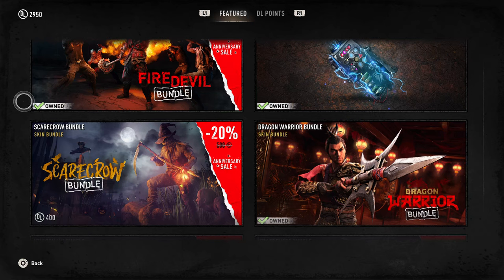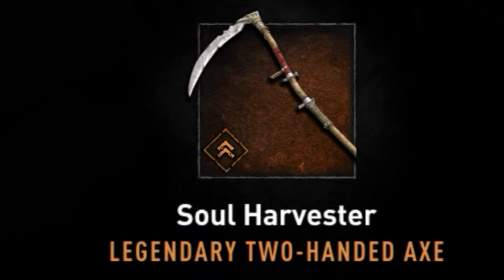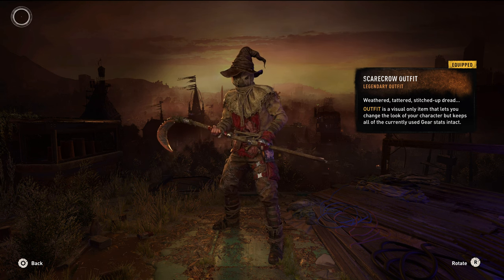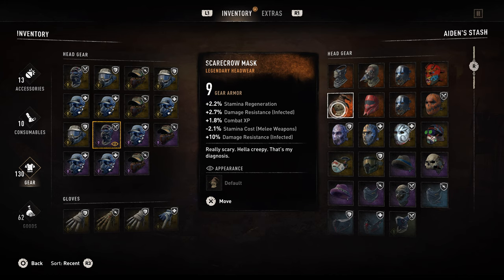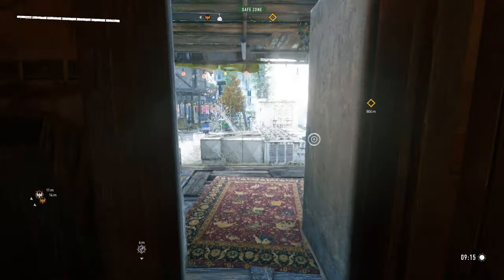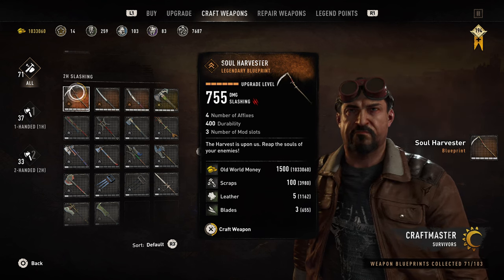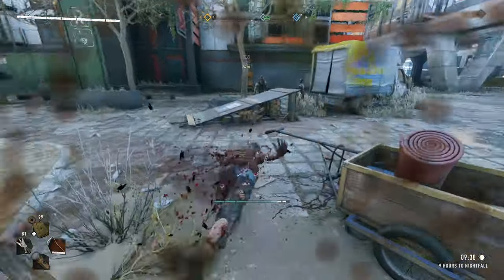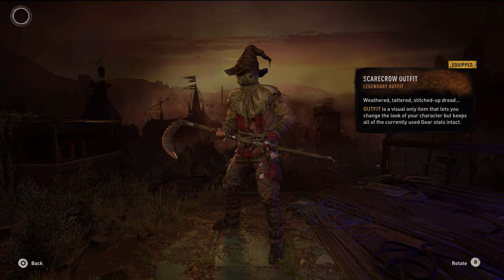is the scarecrow bundle worth it in dying light 2?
0:00 intro
0:14 what's included
0:33 scarecrow outfit
0:56 paraglider
1:12 gear set
1:45 scythe weapon
2:42 outro